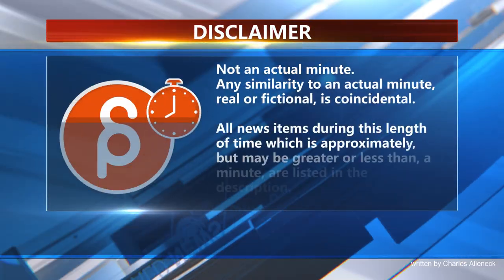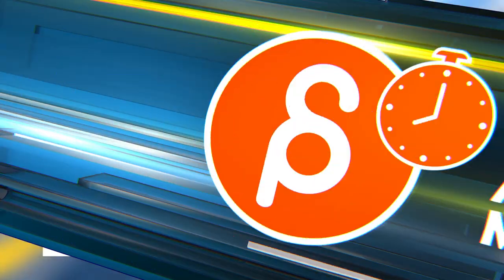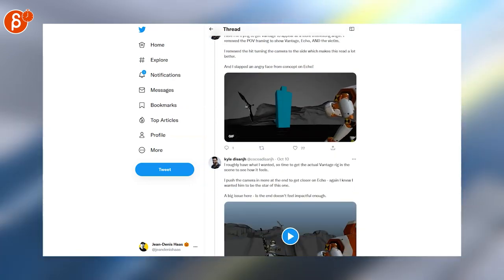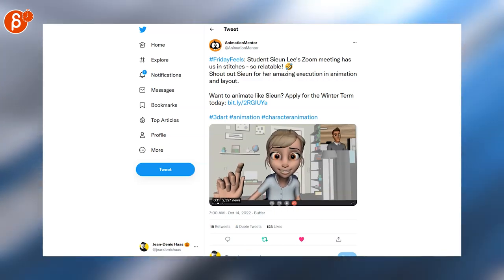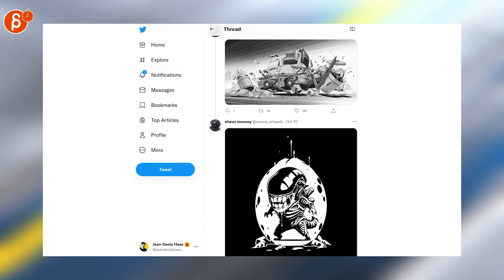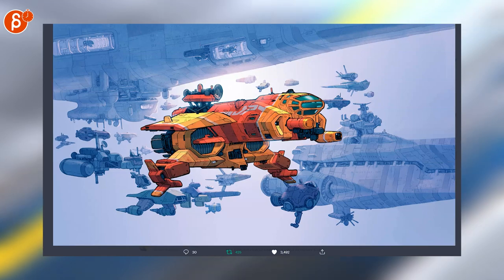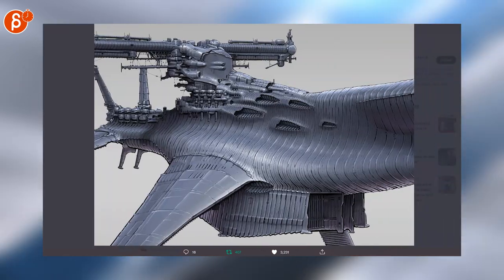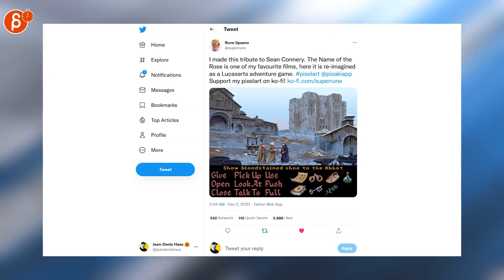The Animation Minute: Weekly News! Jobs! Demo Reels and more! (Oct 10 - Oct 16, 2022)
Below is your weekly summary of all things animation! Covering October 10 - October 16, 2022.

Links to all the items I mentioned:

0:00 Intro
0:17 Jean-Denis Haas (Job Posting)
0:20 Jean-Denis Haas (Job Posting)
0:23 Jean-Denis Haas (Job Posting)
0:25 Jean-Denis Haas (Job Posting)
0:29 Studio Yotta (Job Posting)
0:32 CGMeetup (Job Posting)
0:39 kyle disanjh (Previz Process)
0:49 Milton (Making Good Firing Animation)
0:57 AnimationMentor (3D Anim)
1:02 prashanth cavale (3D Anim)
1:14 shaun mooney (2D Art)
1:23 ArtStation.com (2D Art)
1:32 Jake Parker (2D Art)
1:44 Till Freitag (2D Art)
1:57 Rune Spaans (Pixel Art)
2:15 Outro
2:20 Would You Like To Know More?